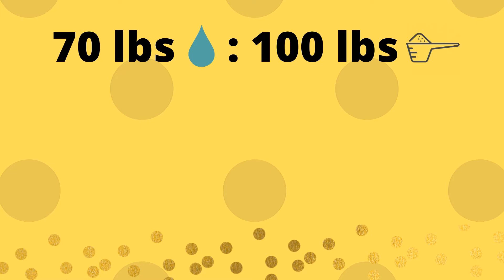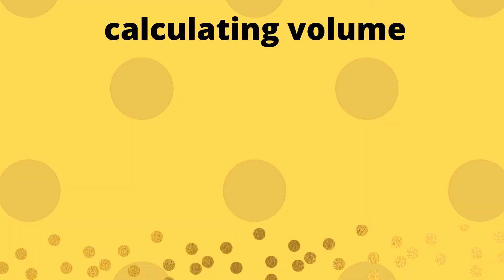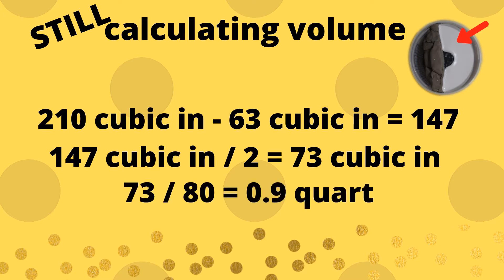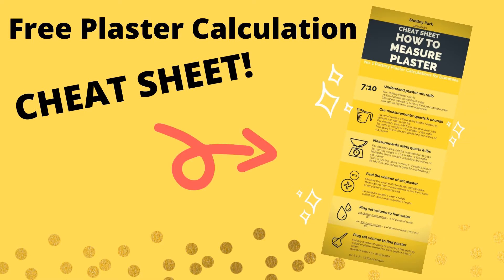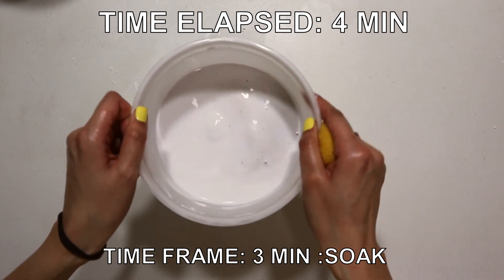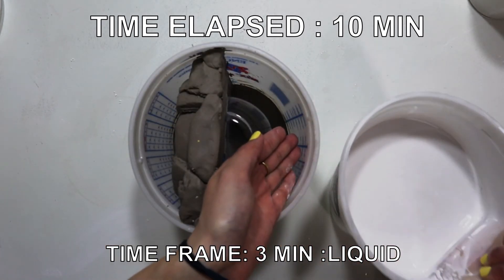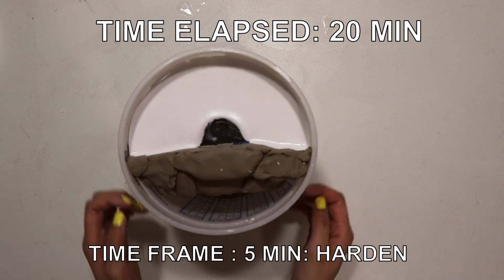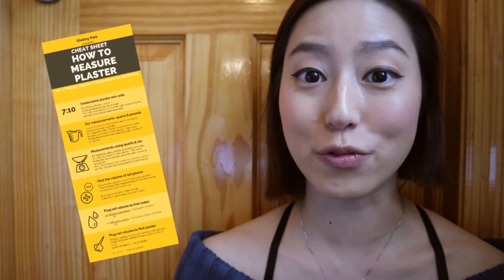How to mix plaster PERFECTLY (using a simple formula)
Making a mold and don't know how much plaster to make? Watch this video to understand the time frames in plaster and use a formula to get exactly what you need!

Thanks so much for the support and comments!
Questions? Let me know what other videos you would like to see! I respond to every comment :D